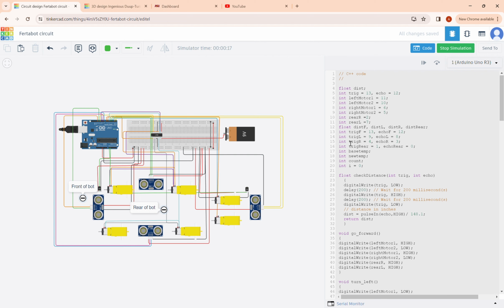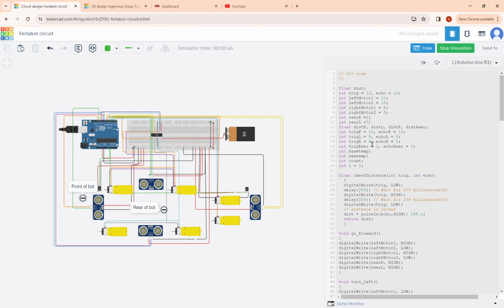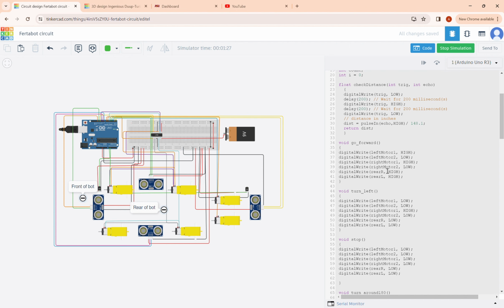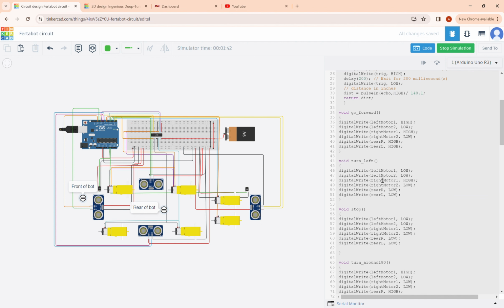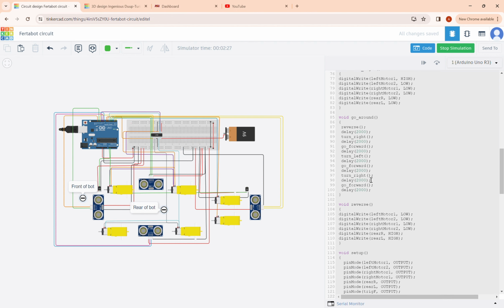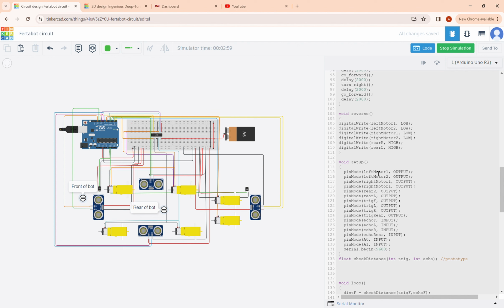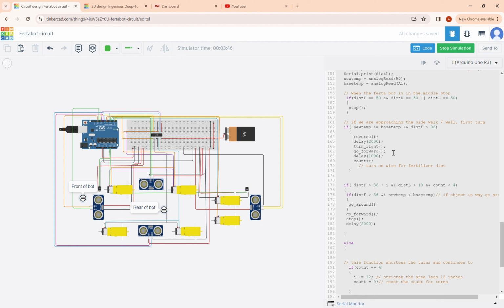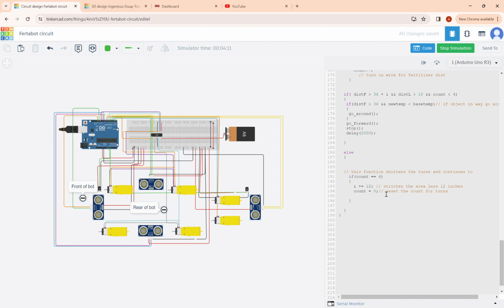Circuit design Fertabot circuit Tinkercad Google Chrome 2024 04 19 16 51 07